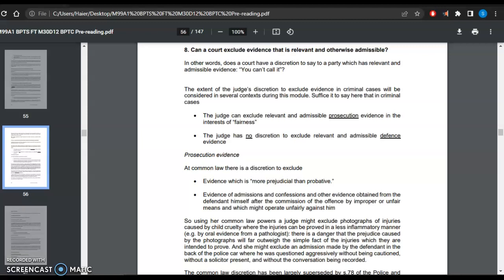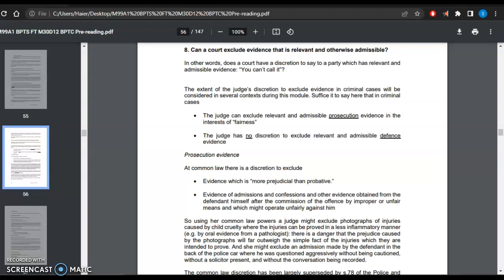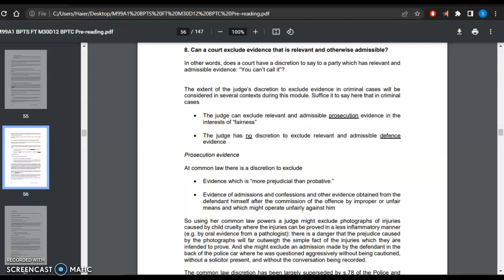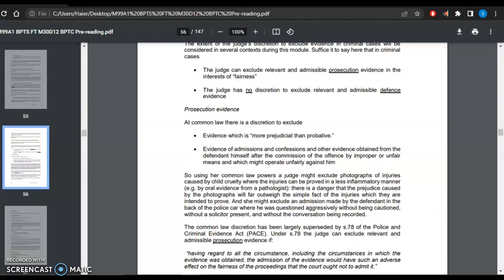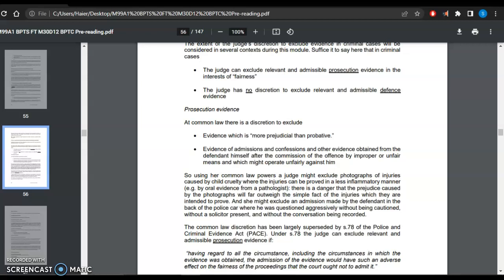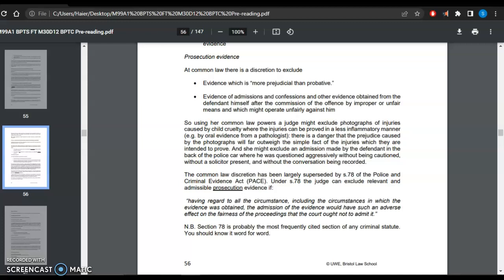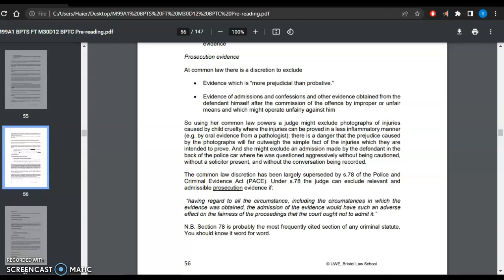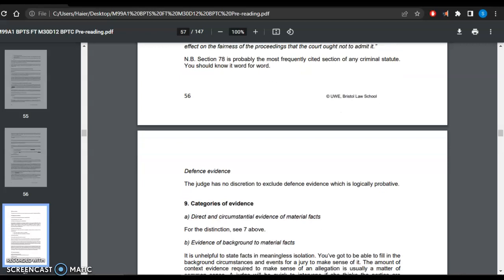Can court a court exclude evidence which is relevant and otherwise admissible? BPTC lecture 19